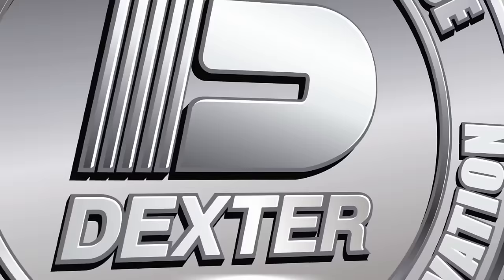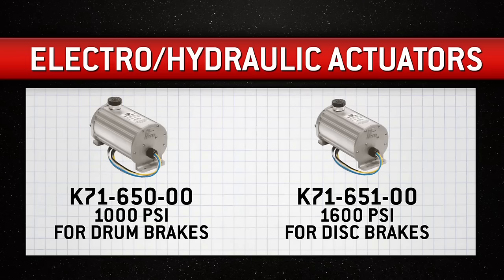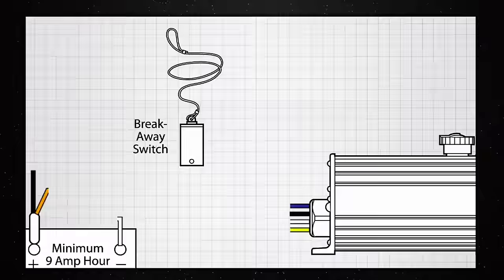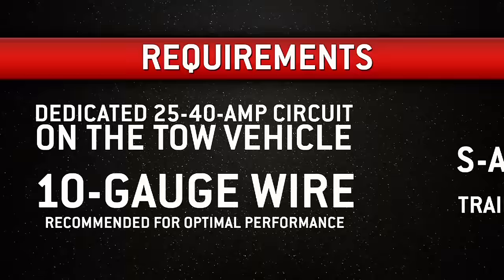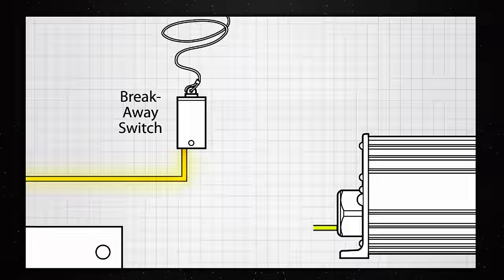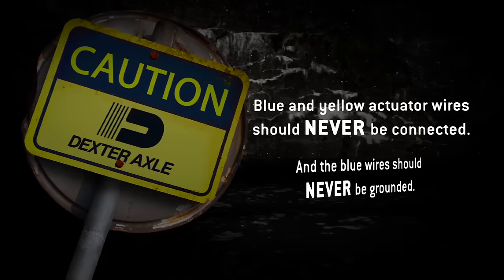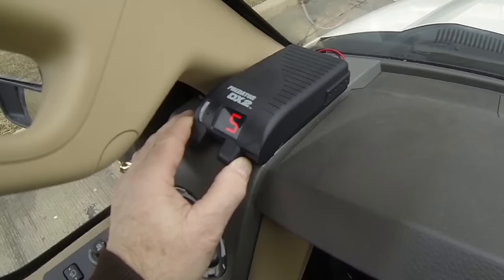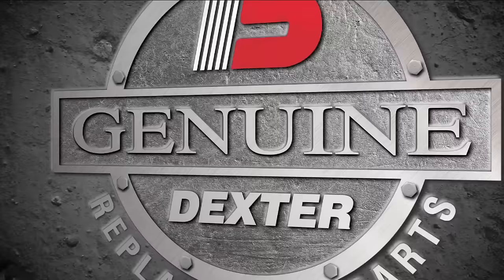Dexter E/H Actuator Installation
This video is to help guide you through the process of installing, operating, and maintaining your Dexter electrically controlled hydraulic brake actuation device (also referred to as E/H brake actuator). This unit has been designed and manufactured to give safe, reliable power to your hydraulic trailer brakes. When it comes to your trailer's braking system, demand better. Demand Dexter.